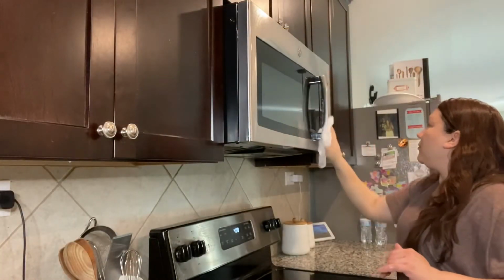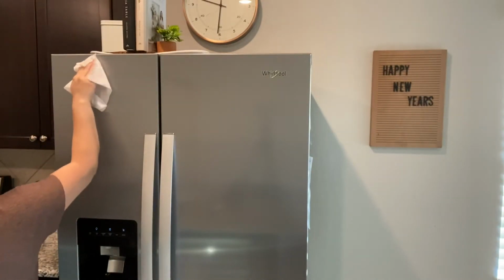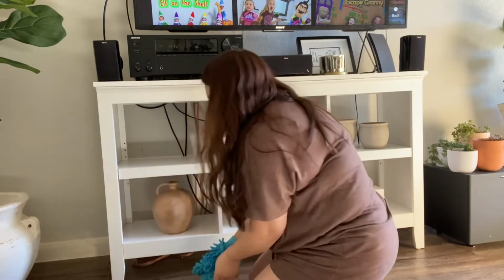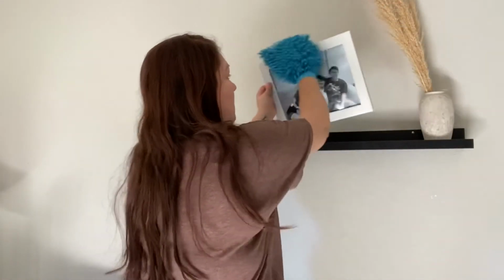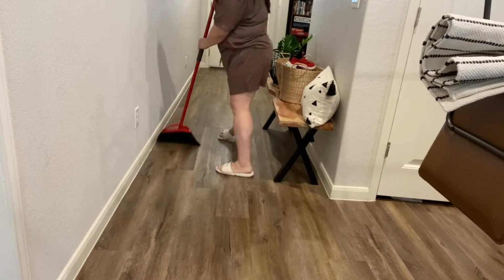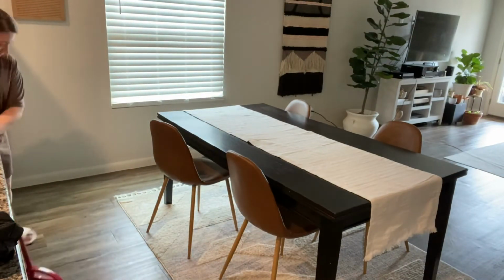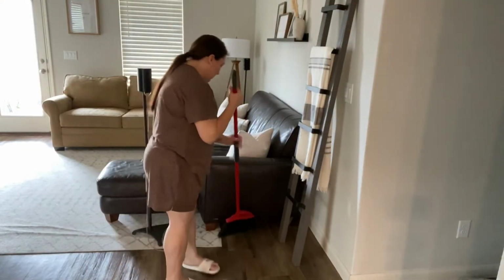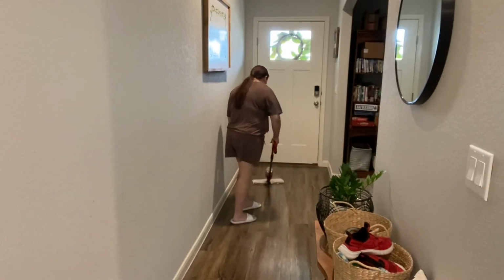2022 CLEAN WITH ME/ Weekend Cleaning Motivation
Hi! I hope this brings you cleaning tons of motivation.

While This video is not for kids it is safe to watch with them.